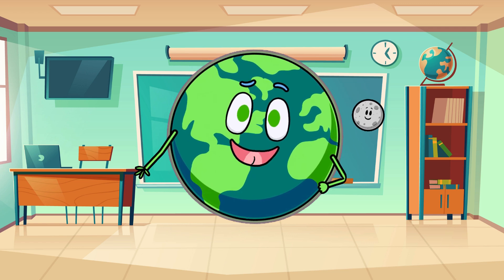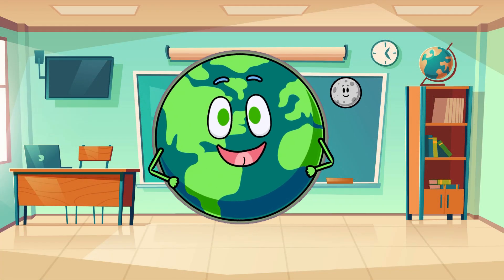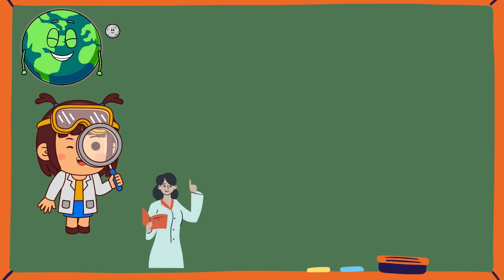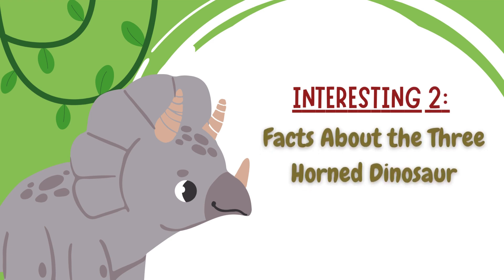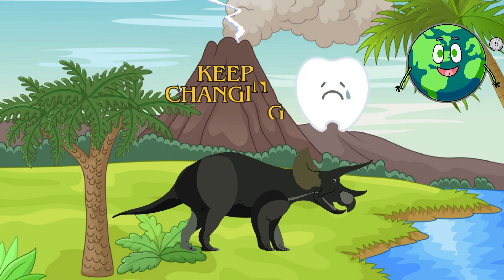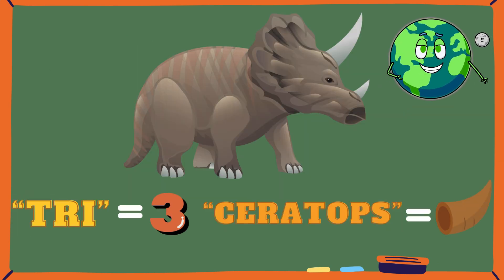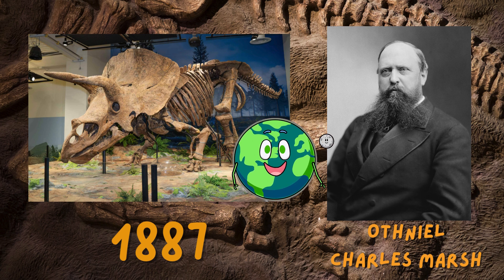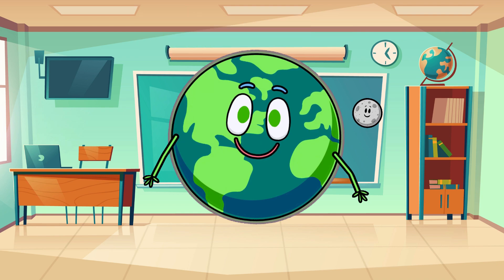Episode 4: Dino World Wonders: Triceratops - The Horned Guardian of the Cretaceous Plains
Welcome back to the world of dinosaurs! In this episode, we delve into the awe-inspiring realm of the Triceratops  and its interesting fact of Horned Guardian. Join us as we uncover ancient secrets and marvel at prehistoric wonders!

🔍 Timestamps:
00:00 -  Intro
00:26 - Triceratops in its Prime
00:57 - The Purpose of the Triceratops Frill and Horns
01:32 - Triceratops: Unveiling Intriguing Facts About the Three-Horned Dinosaur
02:23 - Naming the Triceratops
03:02 - Conclusion
🔗 Previous Expeditions:

📺 [Dino World Wonders Playlist](playlist link 1)
🔍 Explore More Hashtags: